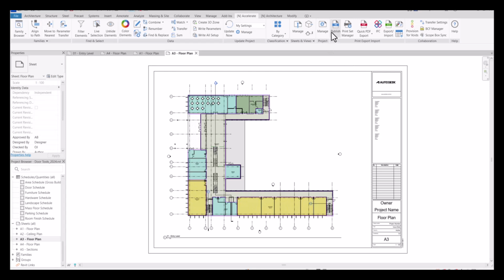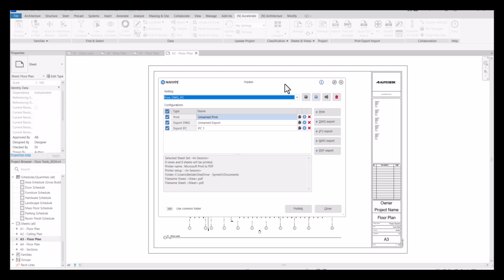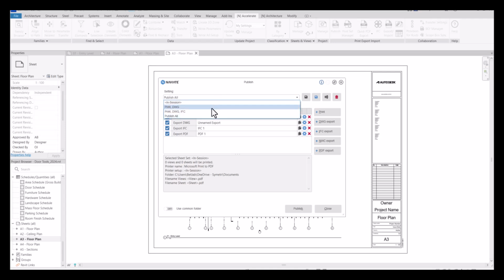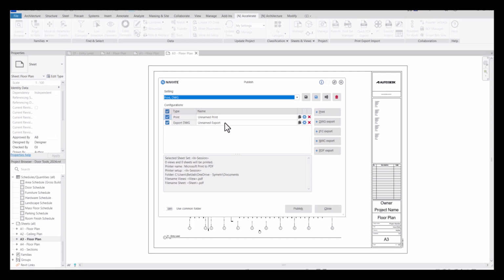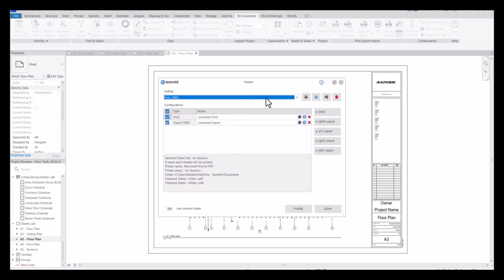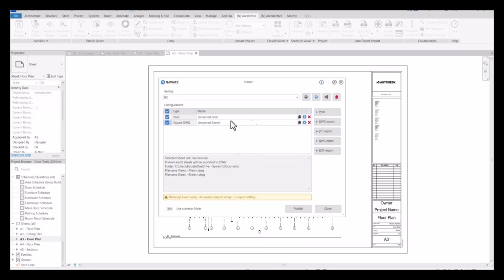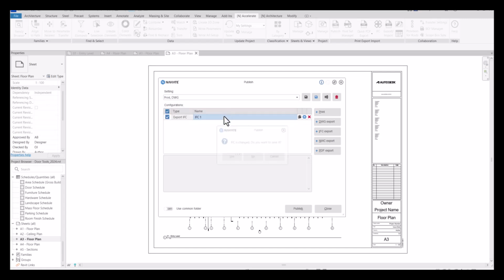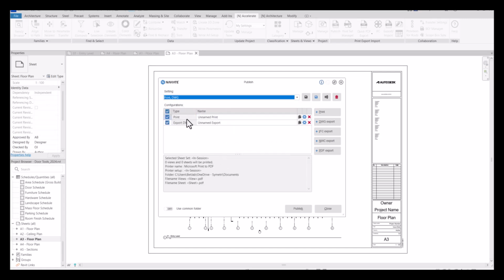Publish in Naviate Accelerate - Naviate for Revit feature of the week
🚀 Boost Your Efficiency with Naviate Accelerate! 🚀
Learn how to streamline your document publishing process with customized settings in the Naviate Accelerate tab. Whether you need to publish IFC, PDF, DWG, or just print, save time by setting up and reusing your preferred configurations. Publish everything you need in one go—no more switching between formats! 💼✨

Video overview:
0:05 - Overview of Publish Settings
The video starts by exploring the "Publish" feature under the Naviate Accelerate tab, where users can configure settings for document publication.
0:13 - Contractor-Specific Publishing
It is highlighted that for certain contractors, you might need to publish all document formats such as IFC, PDF, DWG, and printable versions.
0:21 - Selective Document Publishing
The video explains that for specific collaborations, you might only need to produce and print a DWG file.
0:27 - Custom Publishing Settings
Users are shown how to customize these settings by using the "Save As" option, where they can specify what formats to include in the publishing process.
0:33 - Example of Custom Settings
An example is provided where only the IFC format is selected for export, demonstrating how unnecessary items can be removed.
0:44 - Saving and Reusing Settings
The video shows how users can save their settings for future use, such as only printing and exporting DWG files, which saves time by not having to reconfigure settings each time.
1:02 - Comprehensive Publishing in Different Formats
Finally, the video emphasizes the benefit of being able to publish all necessary document formats in one go, without the need to separately manage each file type.